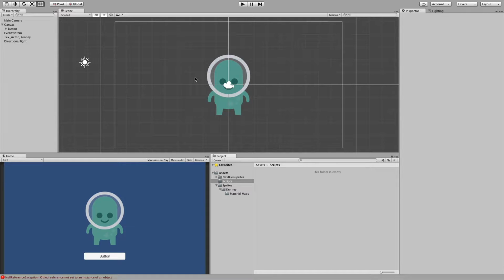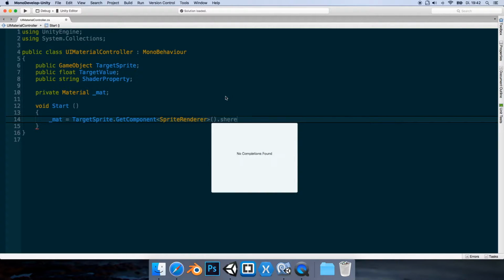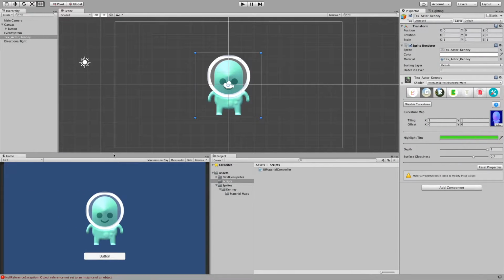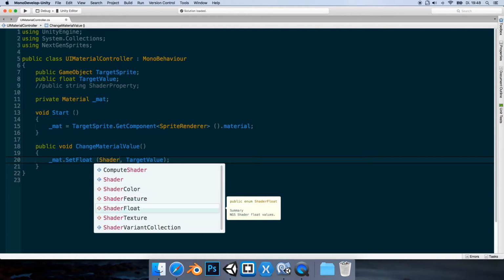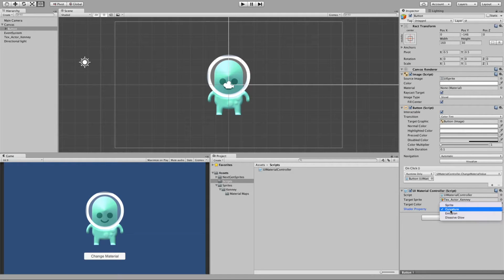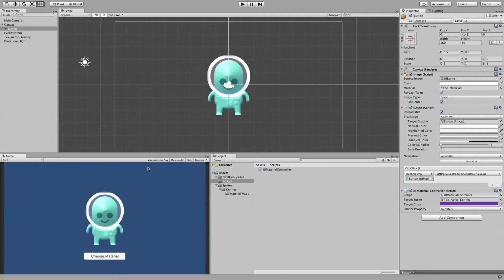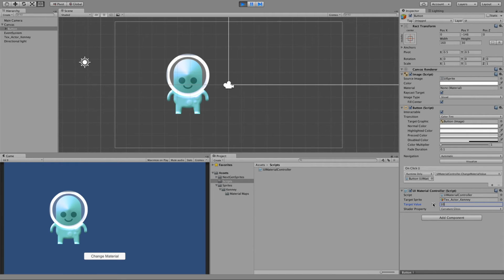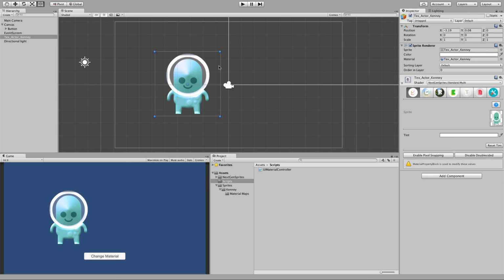NextGenSprites: Scripting (C#) Tutorial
Learn in this Tutorial how to use NextGenSprites included C# helper methods to manipulate Sprite Materials at runtime.